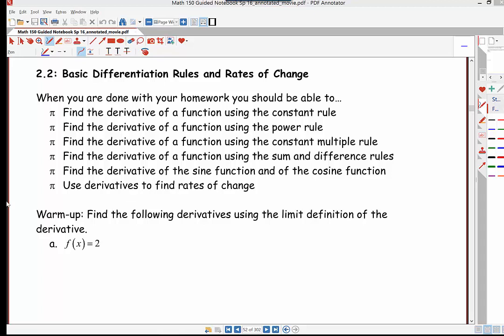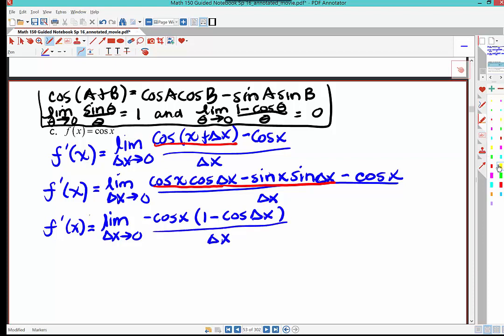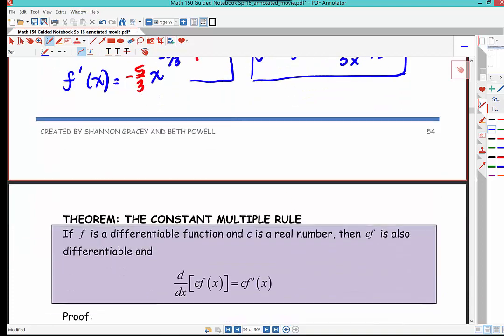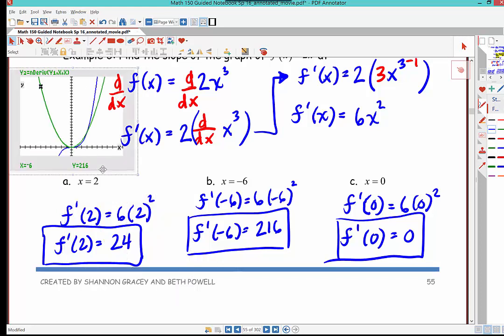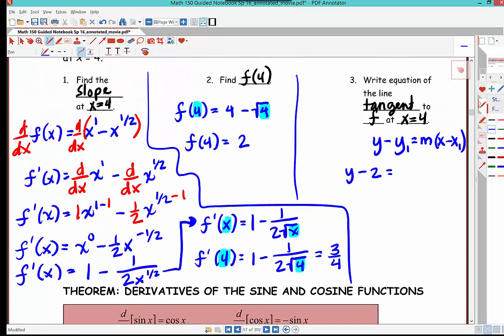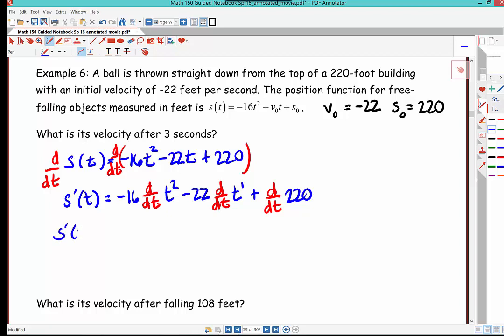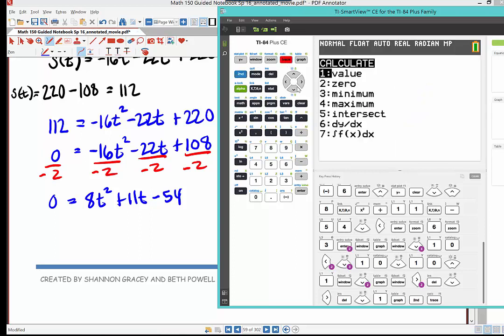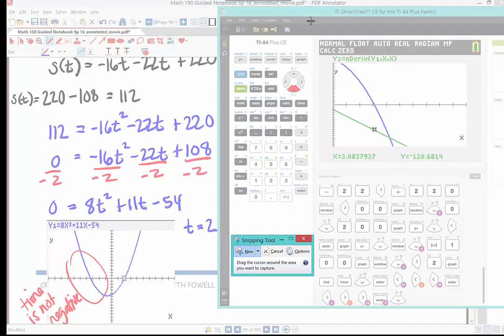2.2 Basic Differentiation Rules and Rates of Change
This video uses a companion guided notebook to the Larson and Edwards Calculus text created by Shannon Gracey and Beth Powell. This section focuses on basic differentiation rules, and rates of change. This lecture is at the Calculus I level for undergraduate collegial work.